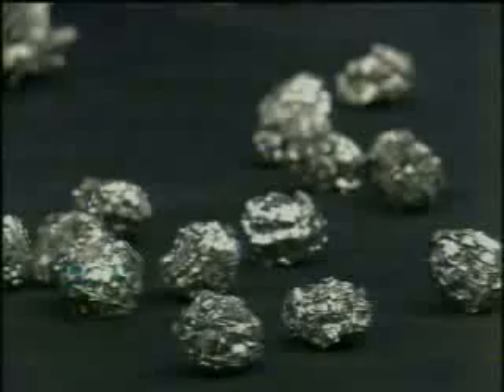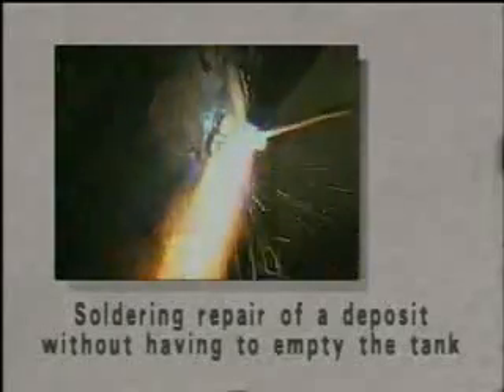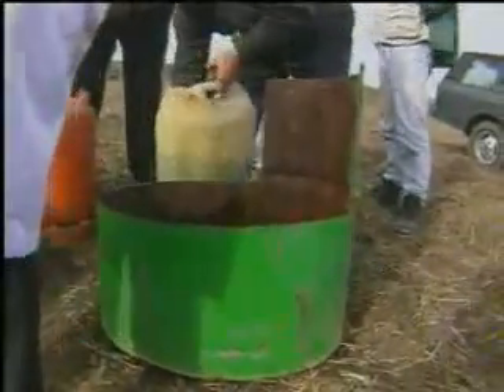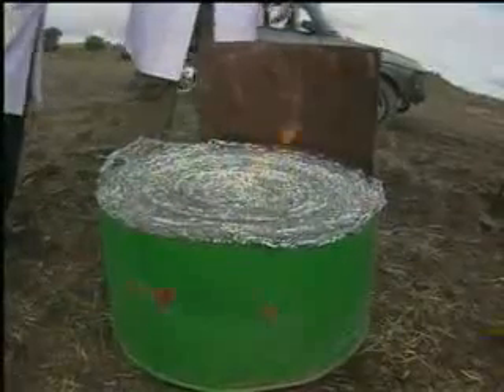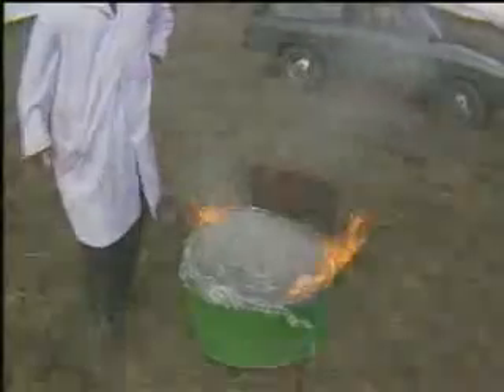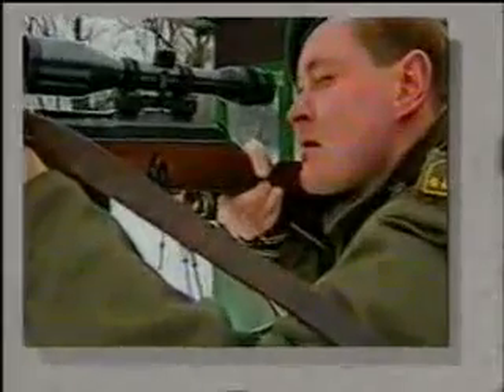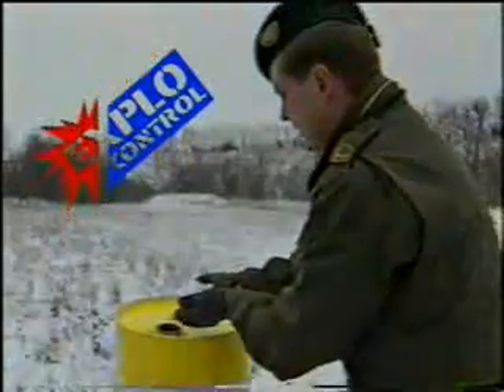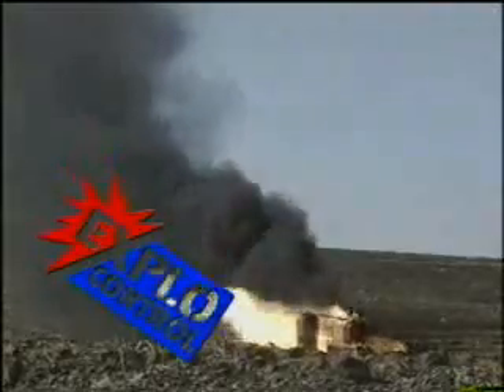Fuel Tank Explosion Protection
Explo Control is the greatest and absolutely unique technology advance in anti-explosive protection of tanks containing inflammable, gaseous or liquid substances !!
It is a High Tech, passive and maintenance free Security Technology that eliminates the risk of explosions in tanks, fuel storage and distribution systems containing highly inflammable gaseous or liquid products.
It is a special processed alloy,available as Tissue Net or Spheres that can be applied at the inside of a fuel tank, pipeline, hose or gauche, significantly reducing the risk of explosion, even when exposed to sparks, fire, excessive heat, shocks, compression or violent deformation, including that of incendiary bullet shots.